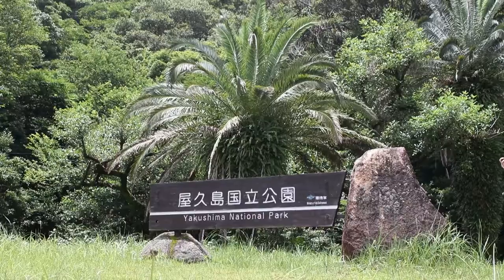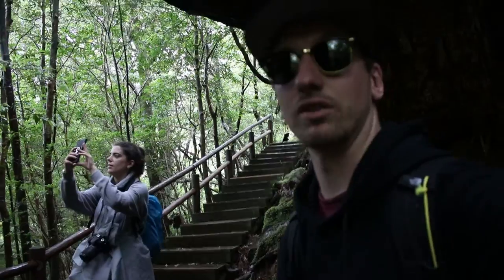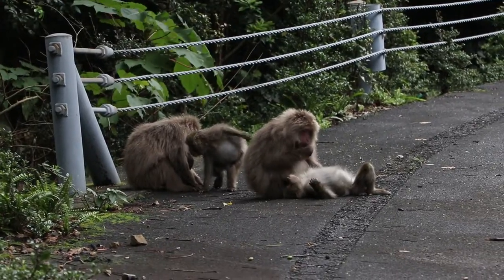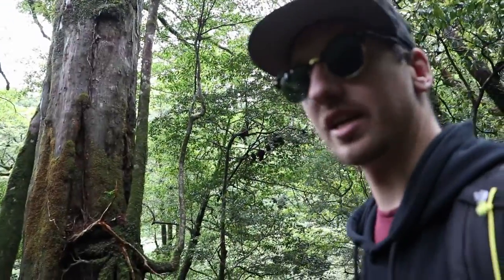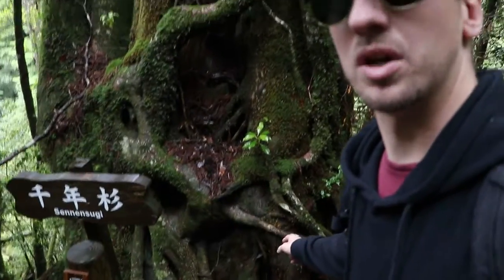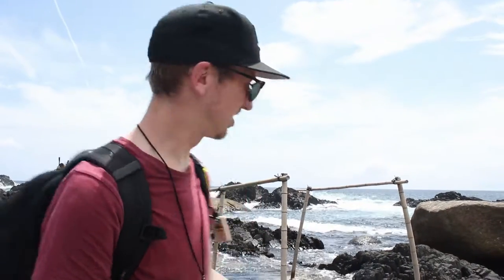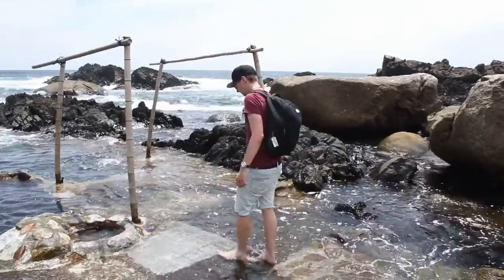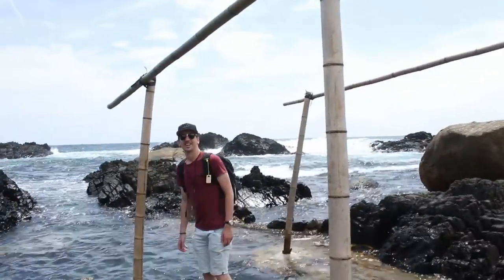Yakushima Island (Kyushu, Japan)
A day trip around Yakushima visiting Yakusugi Land, Kigensugi, and Ohko Waterfall. The island has a lot of noisy bugs so the sound is not great.

Music is made by and belongs to us.